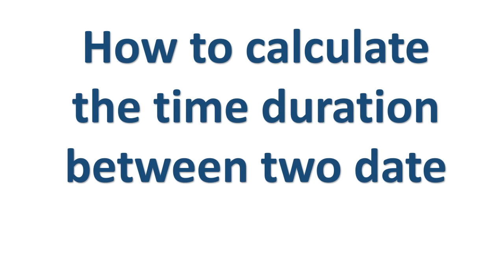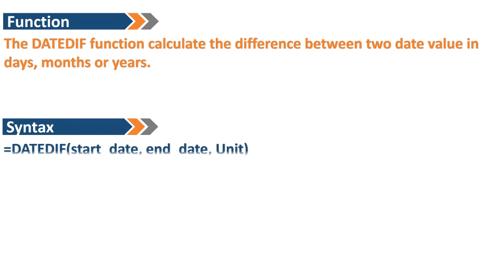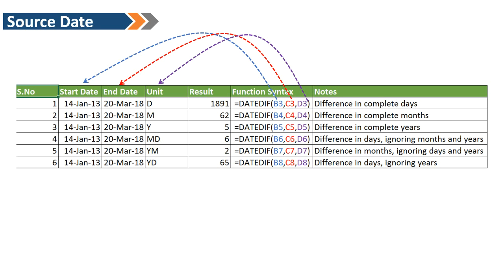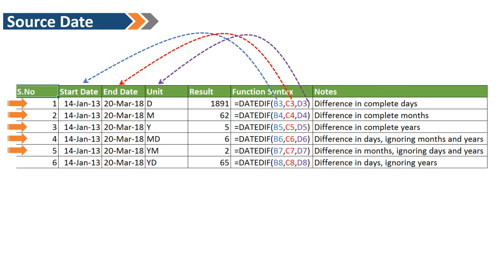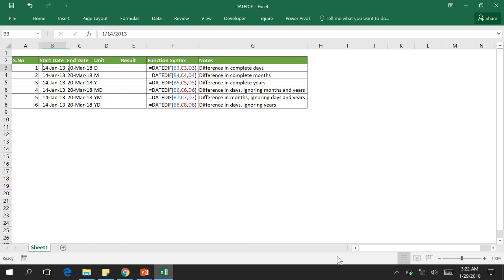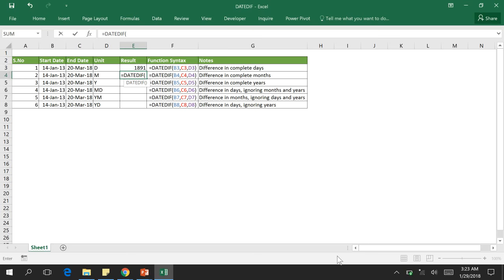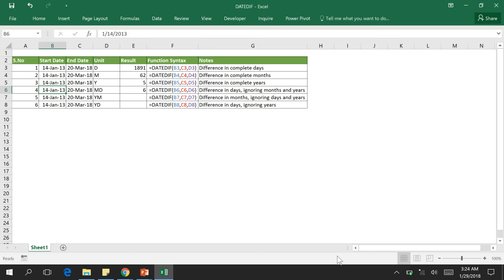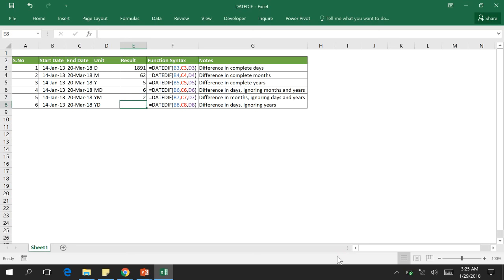DATEDIF function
Learn how to calculated the time duration between two date in days, months and years.

The DATEDIF function calculate the difference between two date value in days, months or years.

Syntax = DATEDIF(start_date, end_date, unit)

Excel won’t help you to fill the arguments for DATEDIF like other functions, but it will work when arguments put correctly.

For More Functions Please click on below links

Mac. Shortcut Keys-